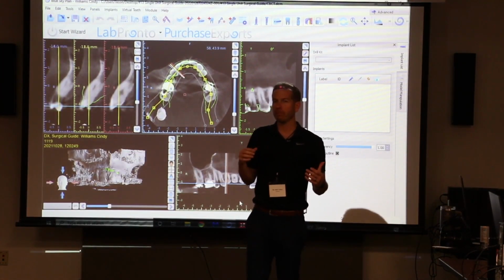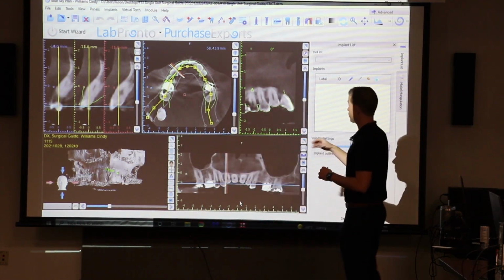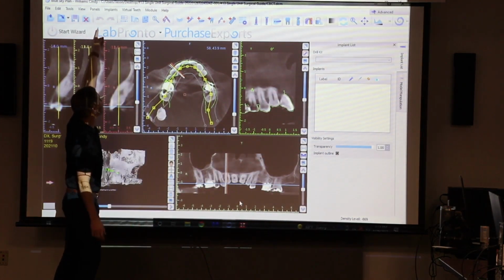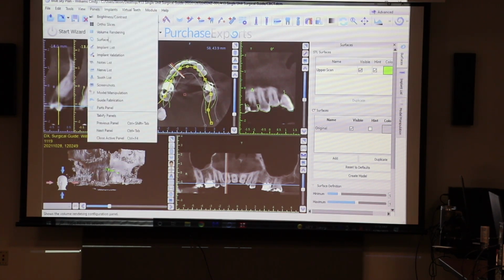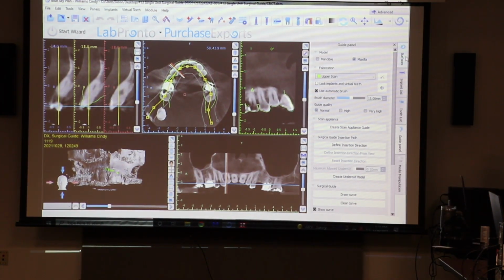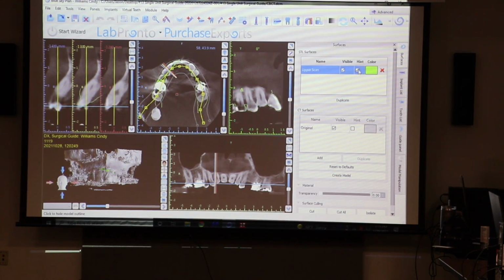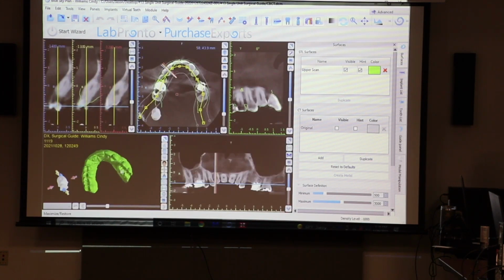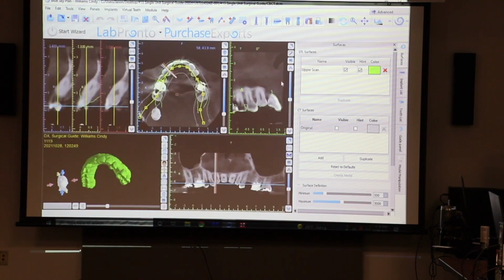5 Views for Prosthetic Driven Dentistry in Digital Dentistry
5 Views for Prosthetic Driven Dentistry in Digital Dentistry by Matthew Ross.